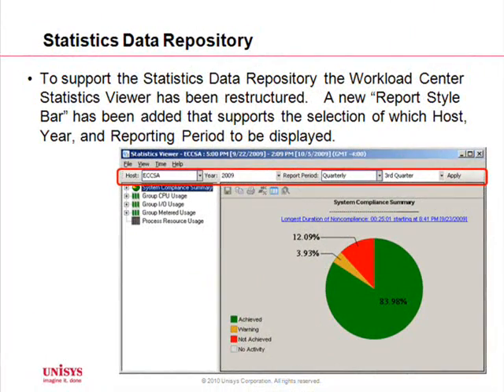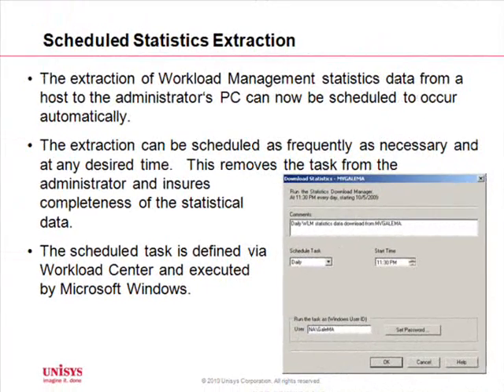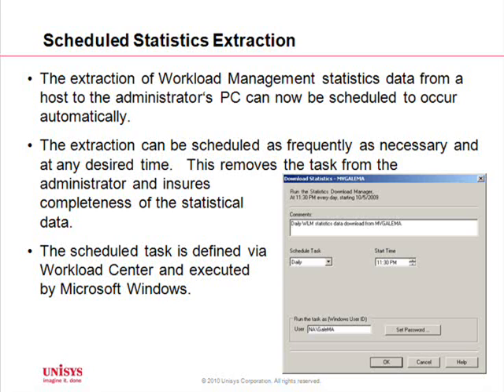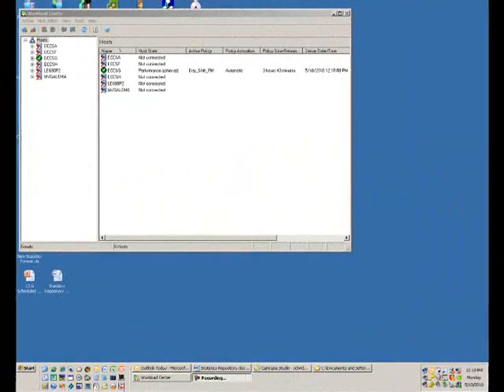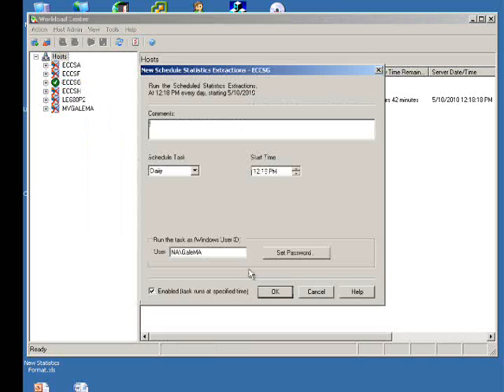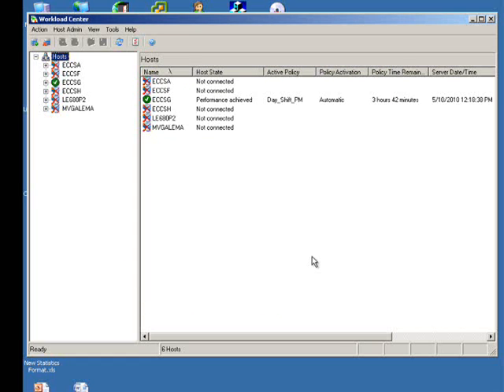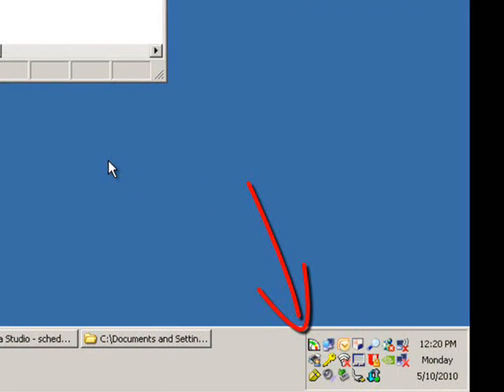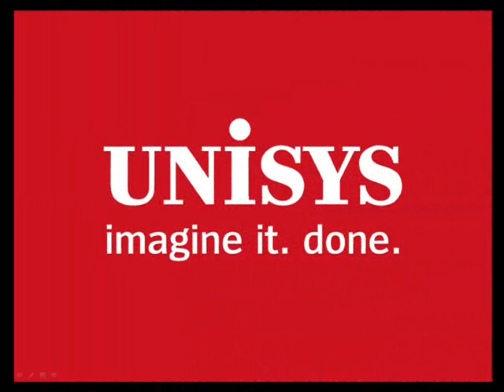Scheduled Statistics Extractions - Workload Management for ClearPath MCP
With the introduction of the PC based SQL database to store the statistical performance data a mechanism to allow the administrator to schedule automatic uploads of the data has been provided.   Scheduled Statistics Extraction supports daily, weekly, or monthly uploading of host statistical data to a SQL data repository.   This allows for less data to be maintained on the host system and reduces the disk space requirement of Workload Management.